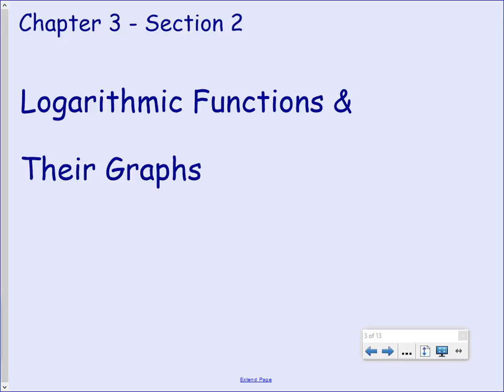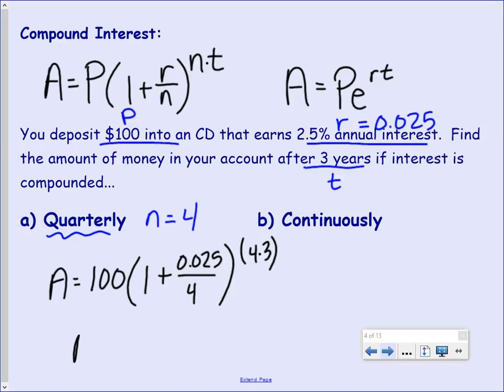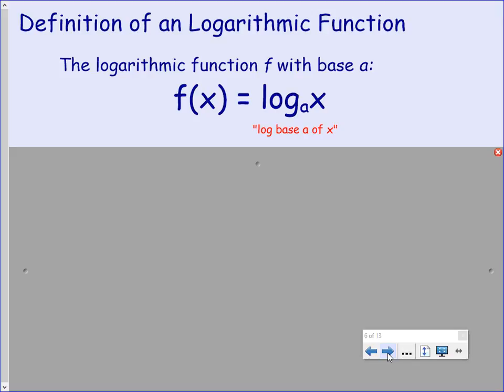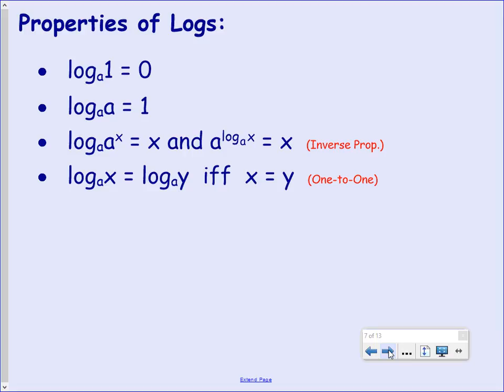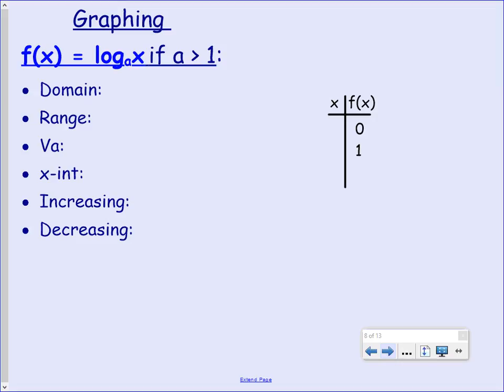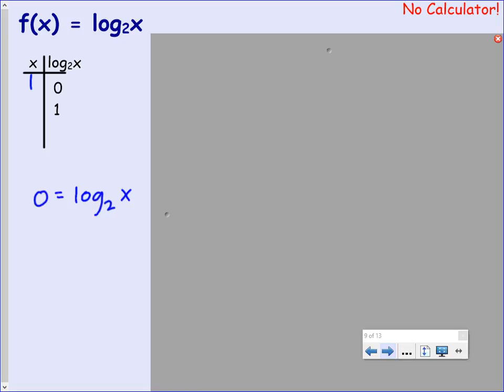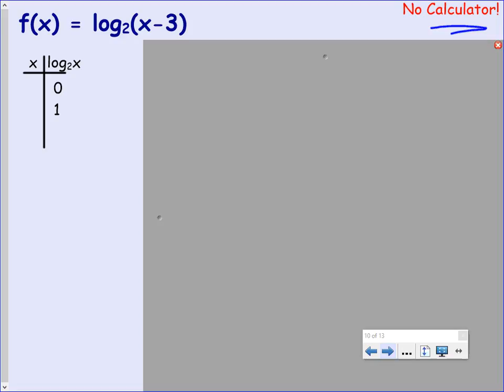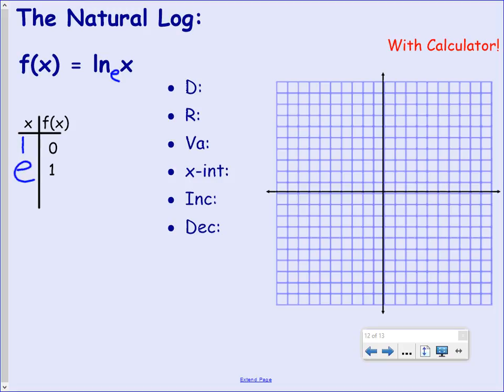Notes 3 2 Logarithmic Functions and Their Graphs